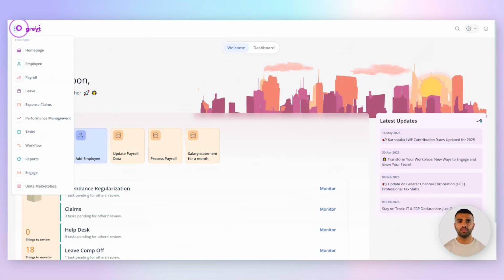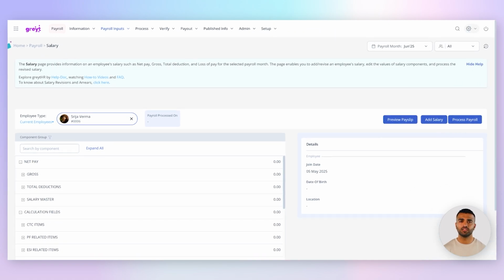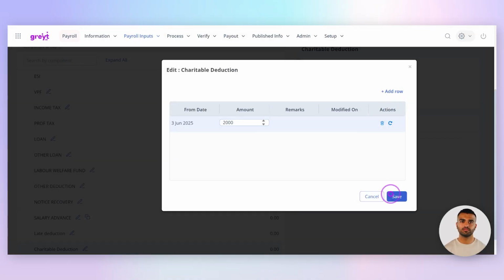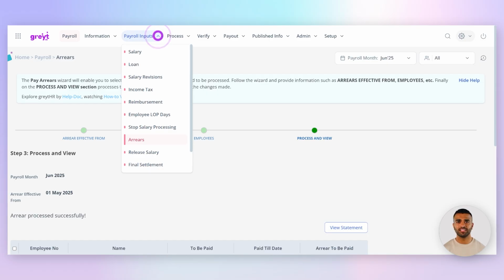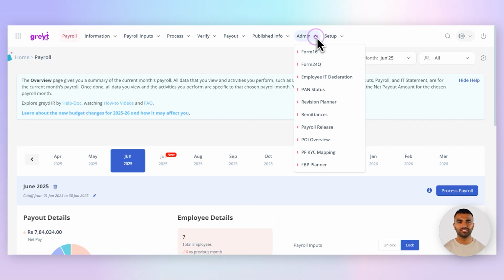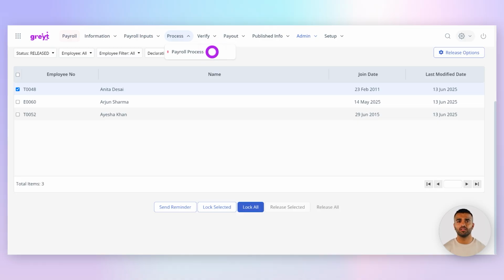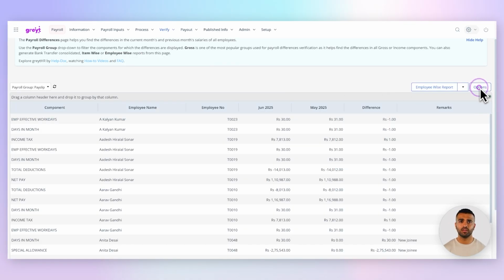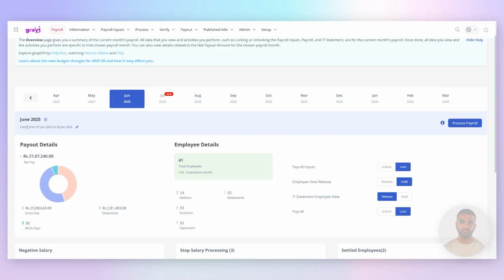Payroll Data Collection and Processing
Managing payroll doesn’t have to be complex. With greytHR, you can set up payroll, collect employee data, process salaries, and ensure compliance—all in one smooth workflow.

In this video, we will walk you through:
✔️ Setting up the payroll month
✔️ Managing salary structures & revisions
✔️ Adding one-time payments & deductions
✔️ Handling arrears, LOP, reimbursements, loans & F&F settlements
✔️ Managing employee IT Declarations
✔️ Processing payroll with quick or detailed steps
✔️ Generating salary reports & audit-ready statements
✔️ Executing payouts & publishing payslips on ESS

Whether you’re an HR admin or payroll professional, this step-by-step demo will help you run payroll faster, smarter, and with complete accuracy.

👉 Watch till the end to see how greytHR simplifies compliance, employee requests, and salary disbursals—making payroll stress-free for your organization.